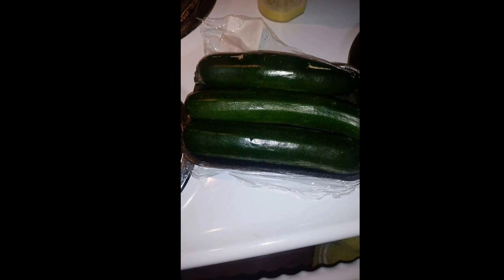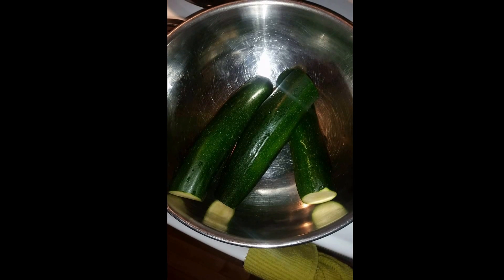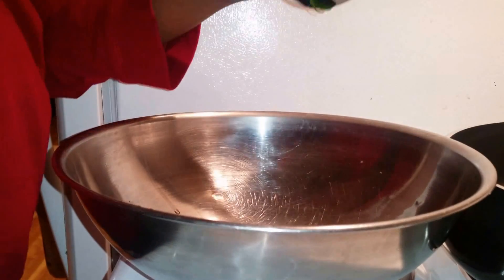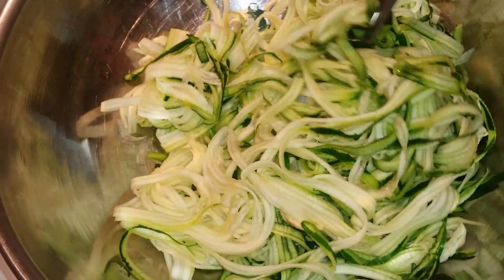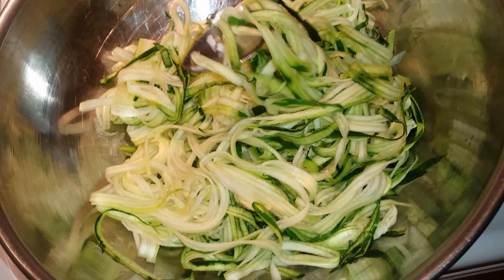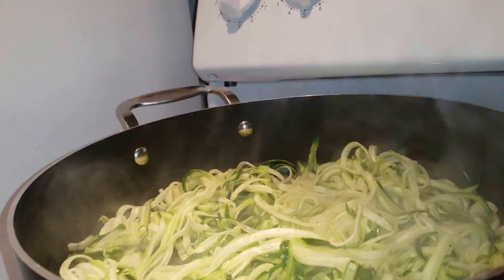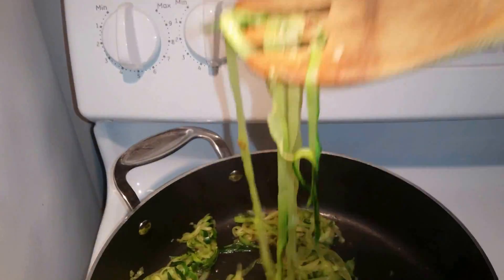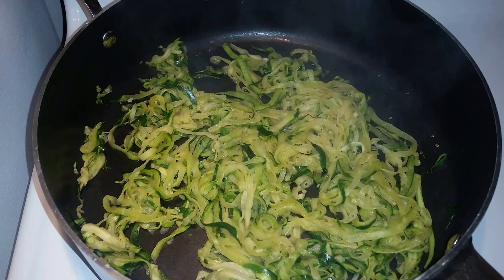How to make Zoodles (Zucchini Noodles)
Here's a easy way to make Zoodles (zucchini noodles).

Ingredients:
3-4 zucchinis
vegetable spiral tool

Directions:
1. Clean and wash the outside of the zucchini
2. Cut off the end of the zucchini (you can decide to only cut one end but it's just simpler to cut both).
3. Spiral the zucchini
4. Sauté in a pan for 5 mins (stirring often)
5. Serve hot
6. ENJOY!!!

This serves approximately 3 servings.

Want more cooking tips, recipes and how to's?